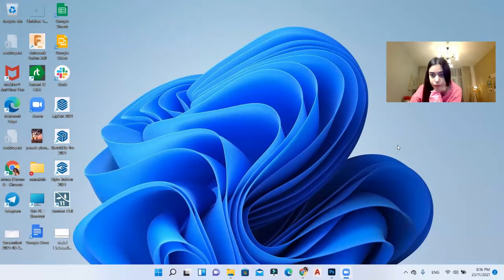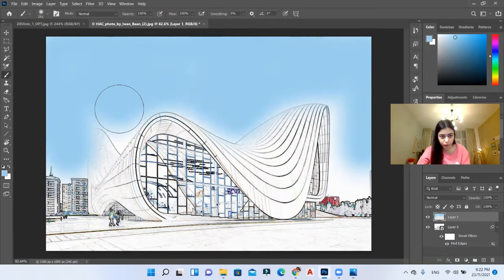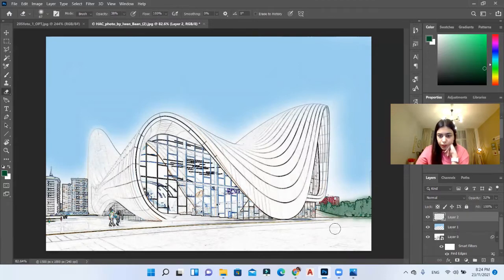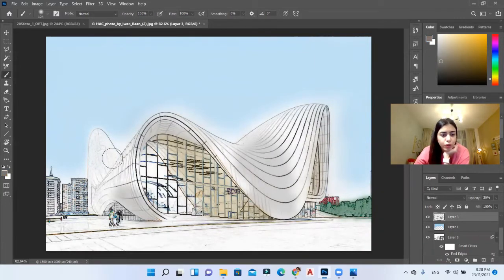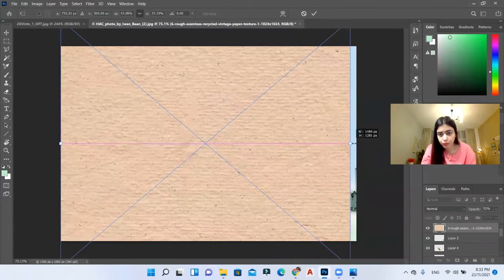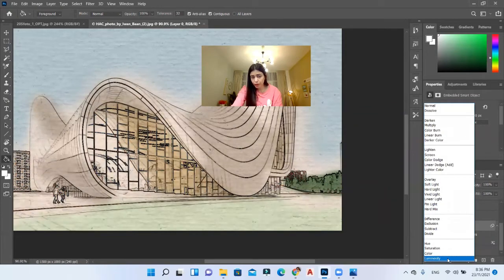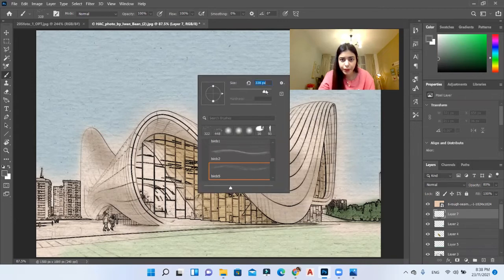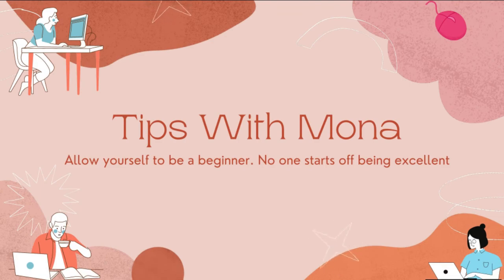Adobe Photoshop Tutorial 6 : Make Architectural Sketch from an image!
in this video we will learn how to create a very fast sketch out of a rendered image